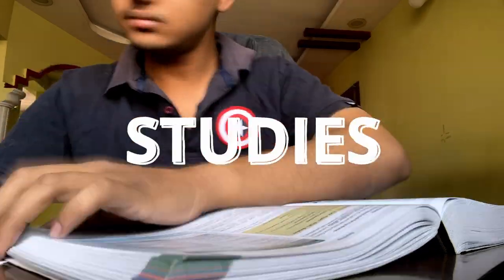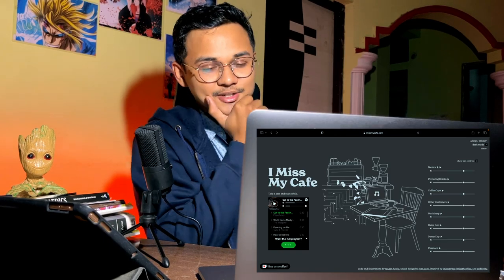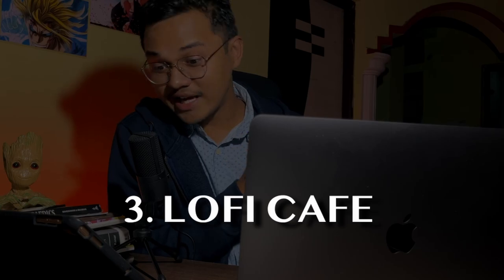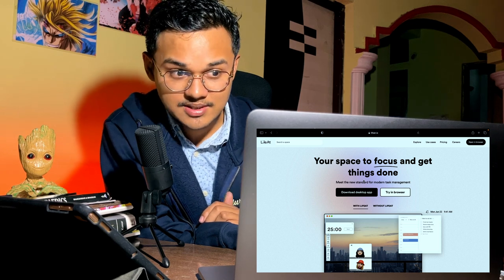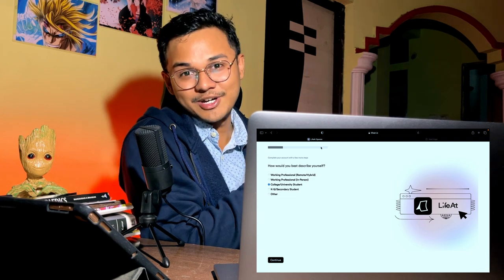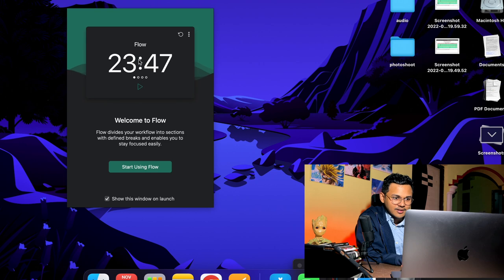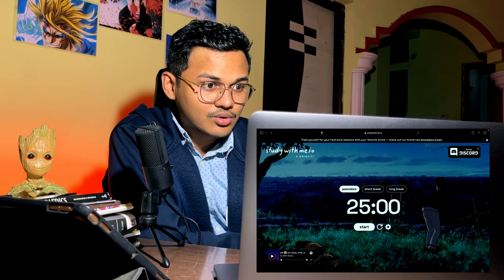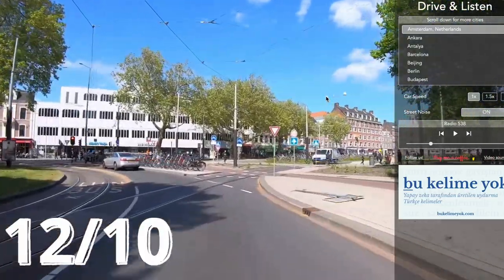Revolutionize Your Study Routine: The Ultimate 5 Apps You Need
I am
Abhijeet Raghatate
Final year MBBS student